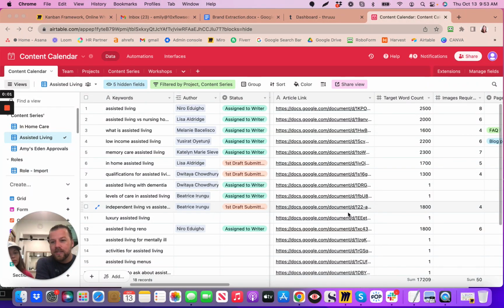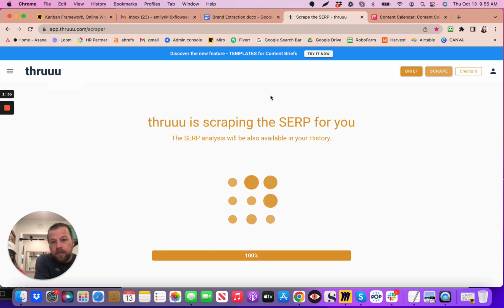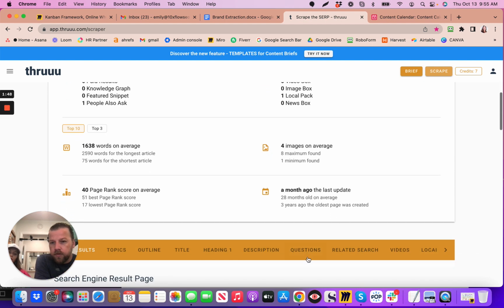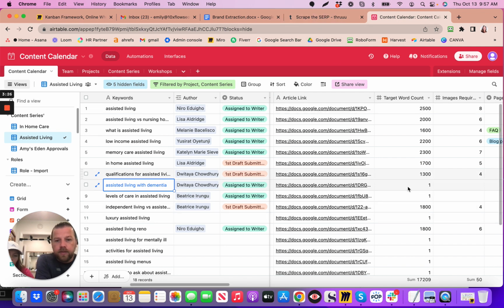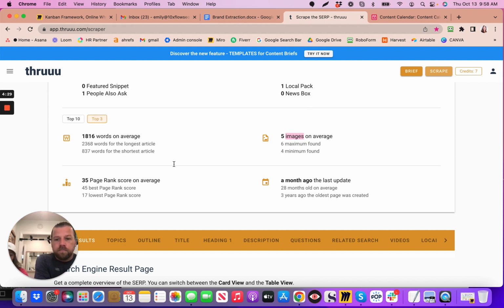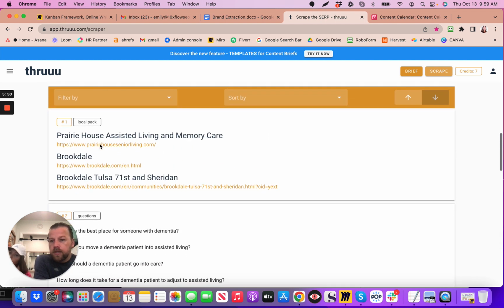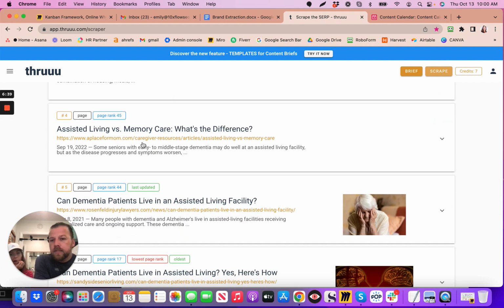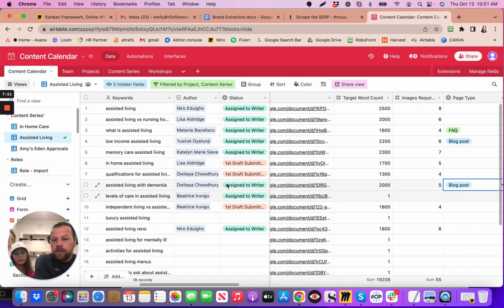Free SEO competitor analysis tools | word count for seo | image count for seo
In this video , we'll show you how to do a competitor analysis  before writing your seo article. Any seo article writer should know who you are going to compete with what weapons they have and how they are ready for the battle.  If you play with this broad understanding about your competitor you can easily defeat them and grab the top rankings and be stable there for long period of time.
We introduce you a great free seo competitor analysis tools to  analyze google serp. It's free to start yet powerful. We can use this to get the idea about the competitor article word count  and competitor image count.
So you can decide seo word count  and seon images count your article should contain prior to write it yourself or assign it to content  writers.

word count for seo
image seo king
seo image optimizer
seo competitor analysis tools
competitor analysis seo tools
free seo competitor analysis tools

Introduction:
In this tutorial, we will be learning how to research the competition on Google in order to determine the optimal word count and number of images for an article. By using the THRU app, we can analyze the top ranking articles for a particular keyword and use this information to make our own article more competitive.

10 Steps:

Go to the THRU app and log in.
Type in the keyword you are targeting in the search bar.
Allow the app to scrape the search engine results page.
Look at the average word count of the top ranking articles.
Determine the minimum and maximum word counts for the top ranking articles.
Use this information to determine a target word count for your own article.
Look at the number of images for the top ranking articles.
Determine the minimum and maximum number of images for the top ranking articles.
Use this information to determine the number of images to include in your own article.
Use this information to specify the required word count and number of images for your article in the content calendar.

Summary:
By using the THRU app and analyzing the top ranking articles for a particular keyword, we can determine the optimal word count and number of images to make our own article more competitive. This will help with the quality assurance process and allow for a quicker turnaround time for assigning more articles.